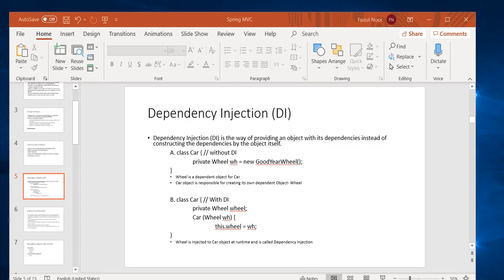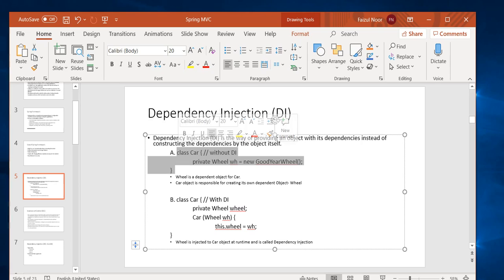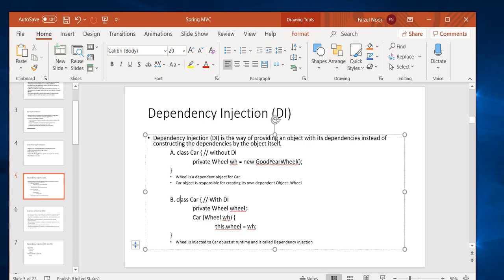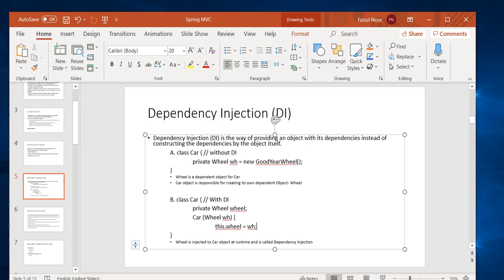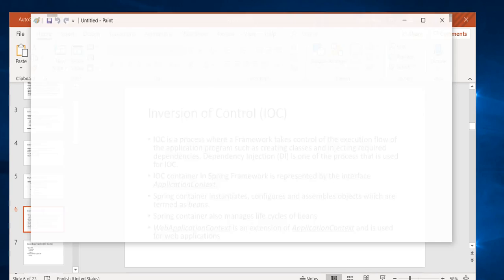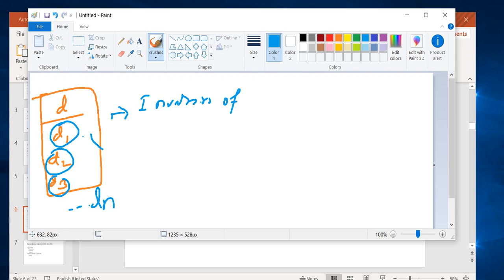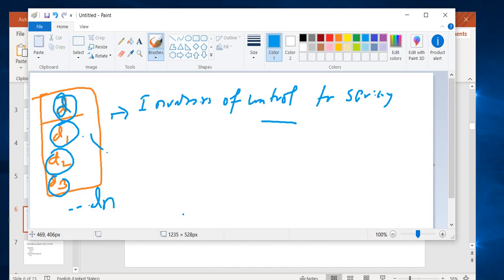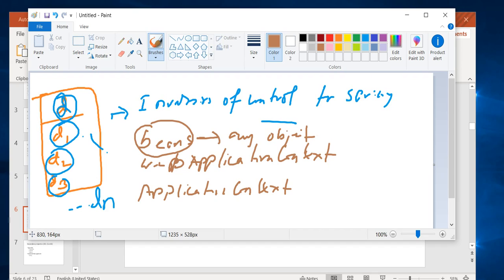603.Dependency Injection and IoC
The Inversion of Control (IoC) and Dependency Injection (DI) Design Patterns tell the way  to remove dependency from code. The Framework takes care of it.

IoC can be termed as giving control to the container to create new instances rather than the programmer creating it everything manually.

DI is the way of injecting properties to an Object through Constructor Injection, Setter Injection.

We discuss in this tutorial the very important aspect of IoC and DI.